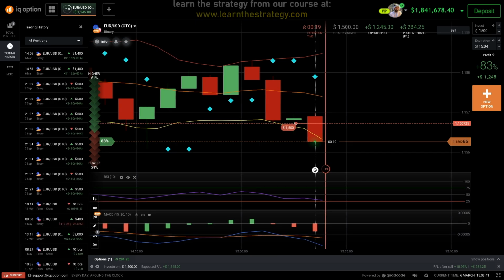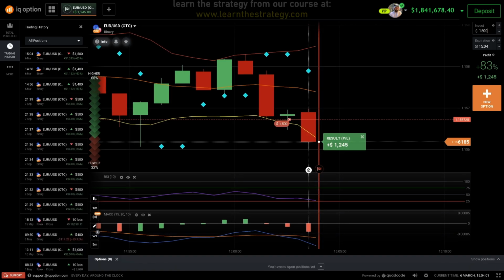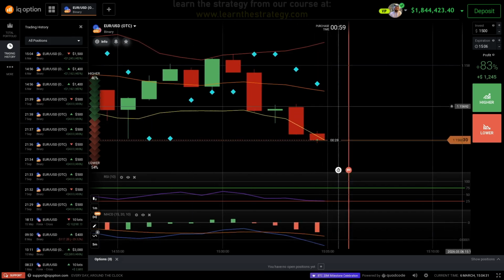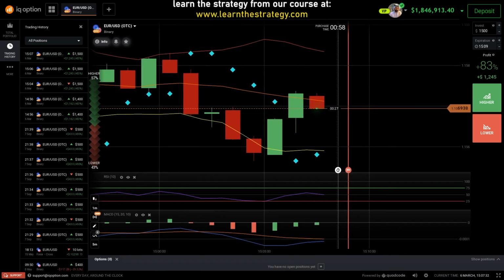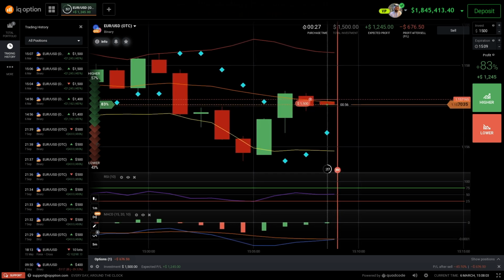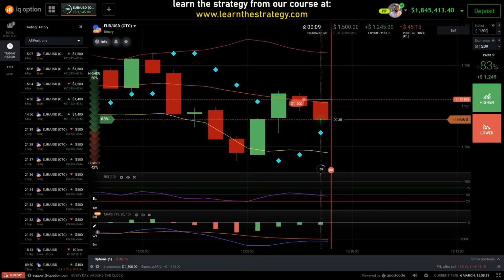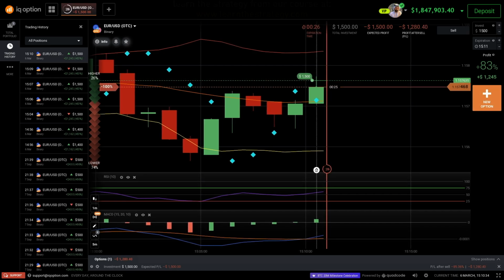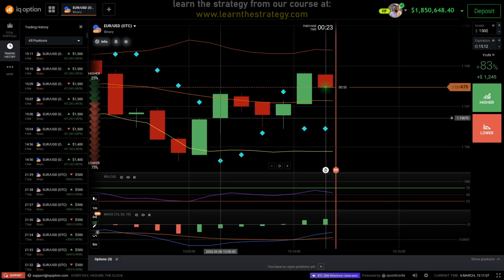THIS TRADE CHANGED EVERYTHING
Whether it’s cryptocurrency, Binance Futures, binary options, forex, or any other type of trading, there is always the possibility of losing money. Using high leverage, such as 150x leverage, can magnify both profits and losses. Please understand that you may lose part or even all of your investment.

In this video, I’m sharing one of my personal trading results using multiple indicators to find an entry in BTC Futures on Binance. This particular trade was profitable for me, but it’s very important to highlight that I am not in any way saying you will get the same results. Every trader is different, and trading outcomes depend on many factors, including market conditions, timing, risk management, and experience.

✨ Please read this carefully: I am not guaranteeing profits and I am not telling you that you will have the same success. What worked for me here might not work for you.
 what's you saying in this video is a simulation of what is possible to be done with trading, i'm not telling in any way that you will have the same results, trading is risky, and probably you'll lose and the strategy will not work for you, so be ready to learn, and spend time educating youself

Always use proper risk management.

Understand that every trade carries uncertainty.

Remember: trading can be rewarding, but it can also be very dangerous. Stay safe, stay disciplined, and trade at your own risk.